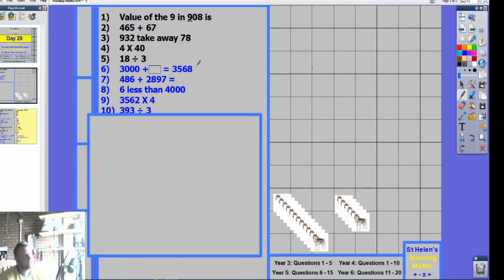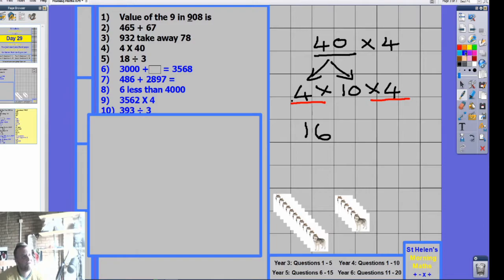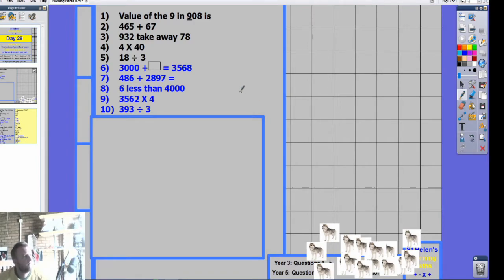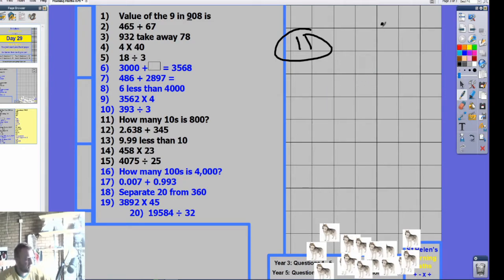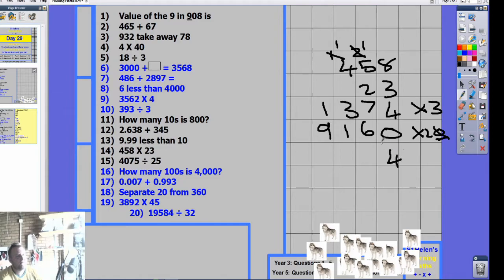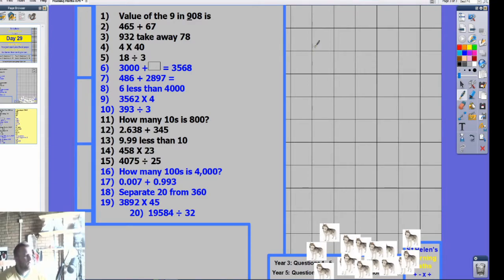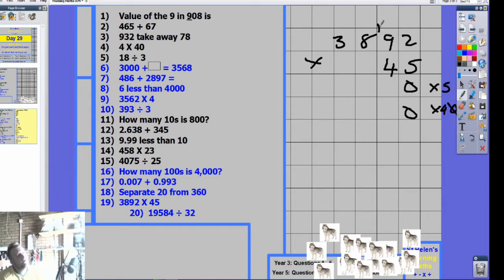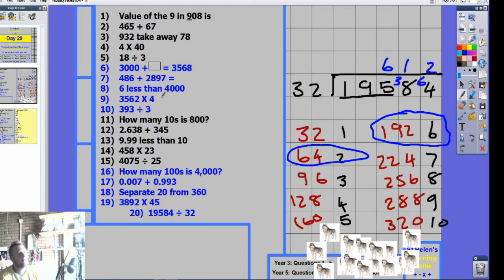Morning Maths Section B Day 29